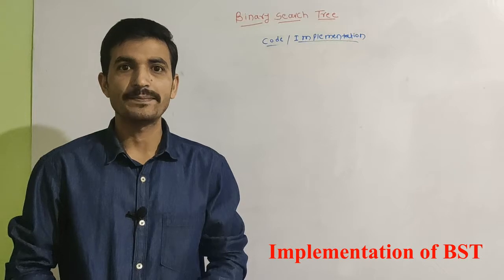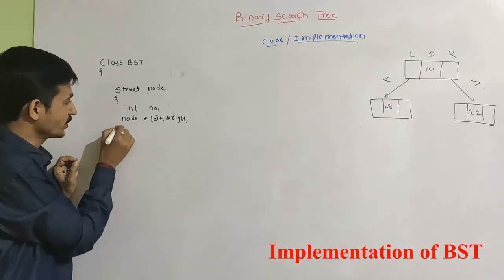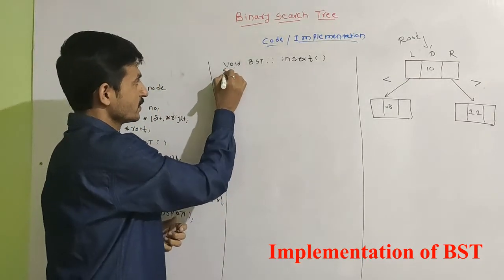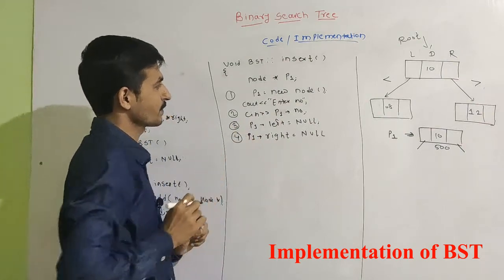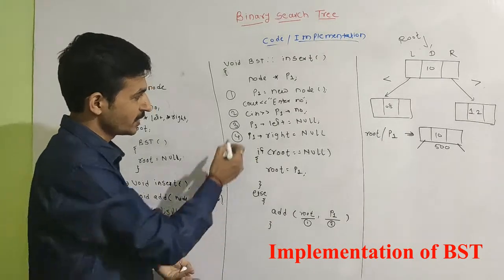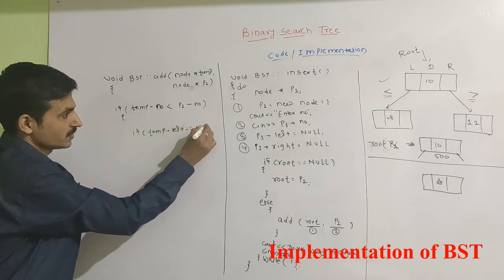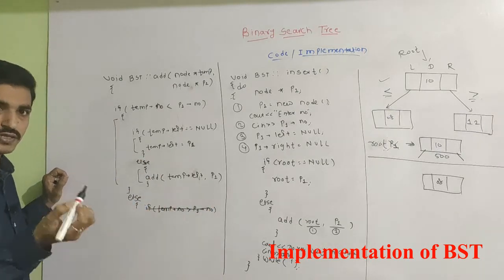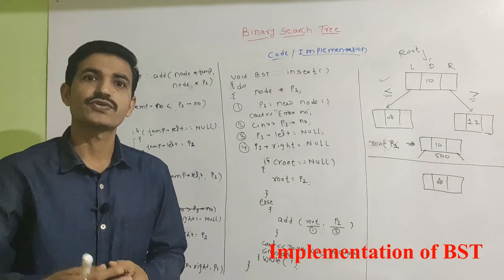Binary search Tree implementation in C++ | Data Structure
Binary search Tree implementation in C++

-In this video, i had explain the detail implementation of Binary Search Tree in C++. The main idea is how to create and insert node in binary Search Tree.
I have covered the following point in this video-
1) Binary Search Tree
2) How to construct BST
3) How to write code in C++ for BST
4) how to create and insert node in BST